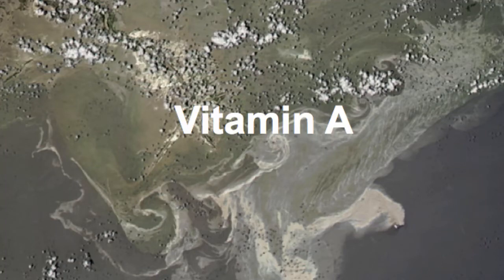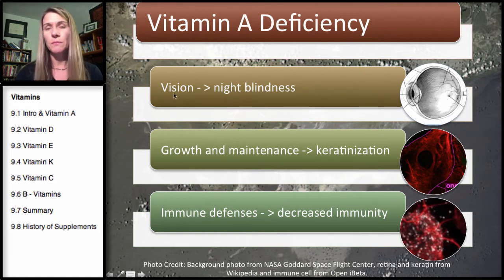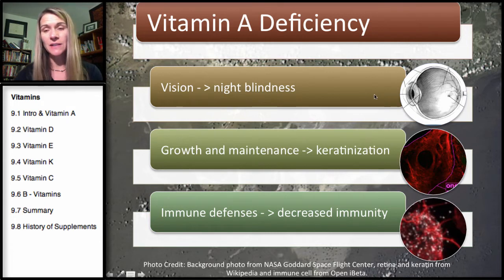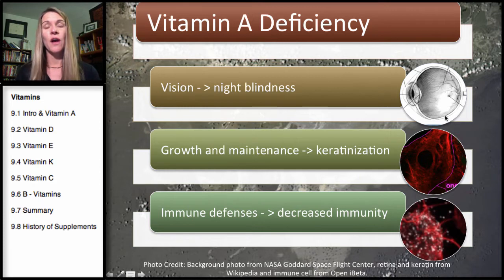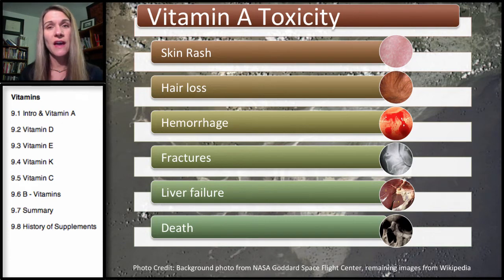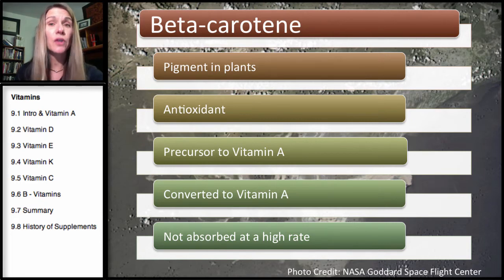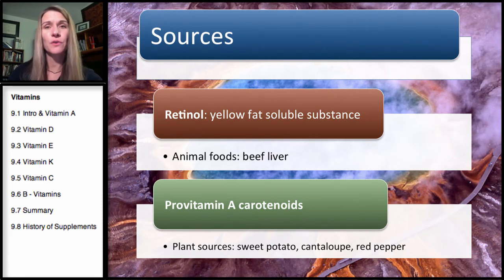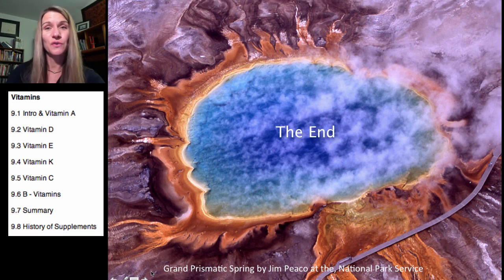9.15 Vitamins -Vitamin A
Discussing the functions of vitamin A, food sources, what occurs in deficiency and toxicity.